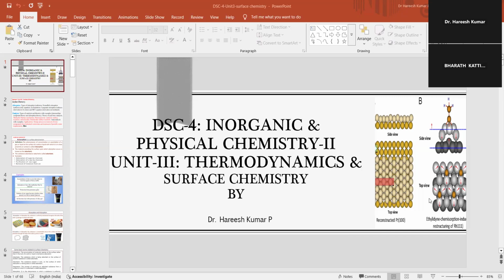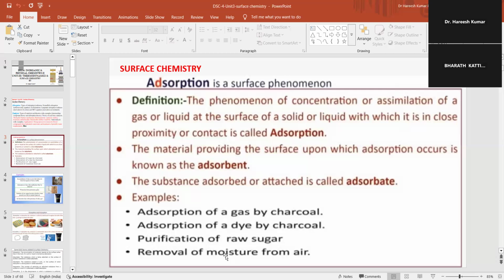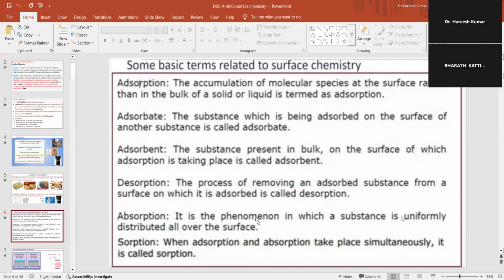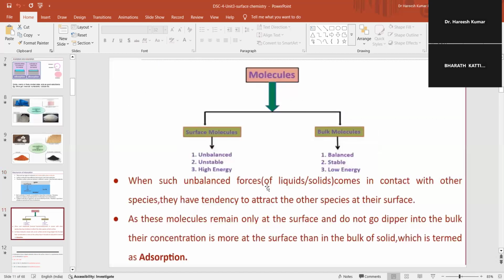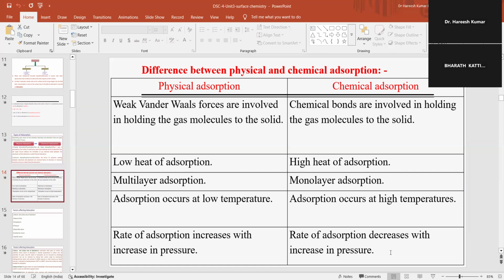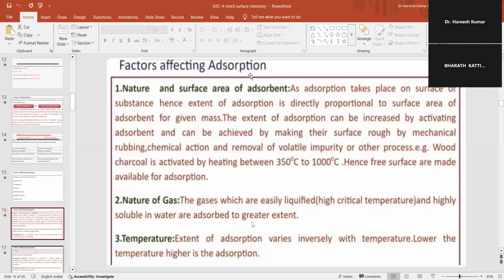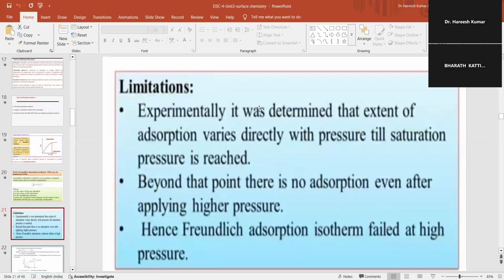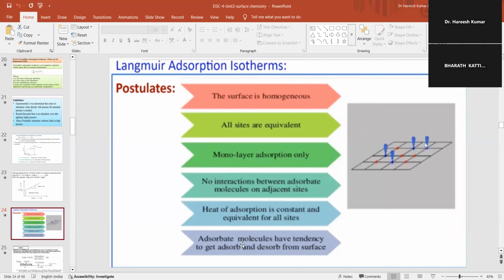B. Sc -Chemistry Surface Chemistry -1 by Dr. Hareesh Kumar P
B. Sc -Chemistry Surface Chemistry -1-Adsorption - Types of adsorption, Difference between Physical & Chemical, Factors affecting adsorption, Adsorption Isotherm & its types, Freundlich Isotherm adsorption & its limitations, Postulates of Langmuir adsorption isotherm Board examination, JAM, by Dr. Hareesh Kumar P